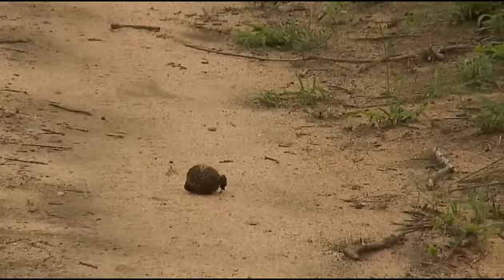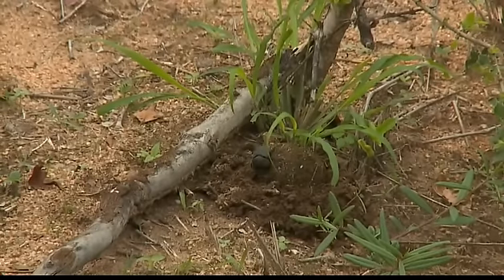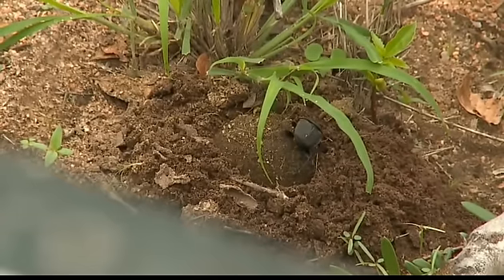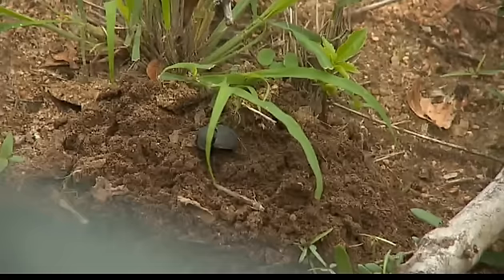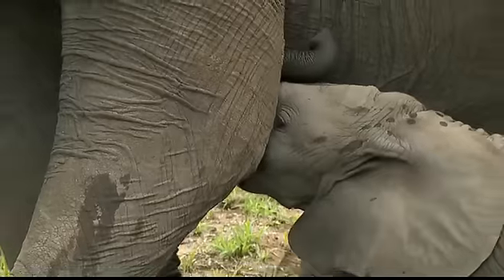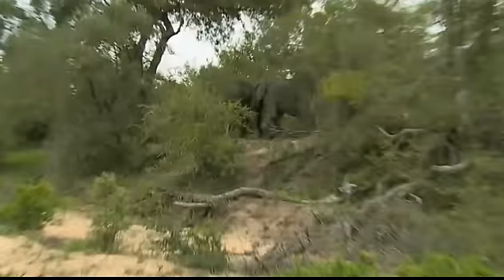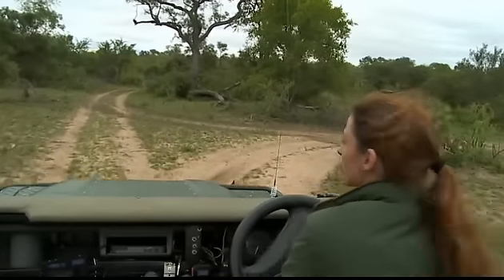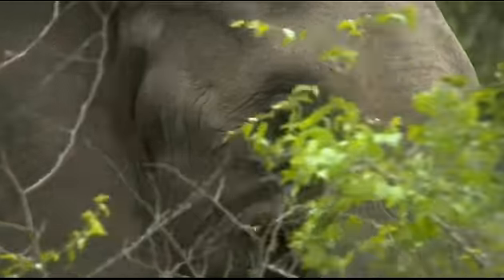Mar 22 WildEarth Sunrise SafariLIVE Part two: Dung Beetle, Elephants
Jamie and Jeandre, Brent and Wium. Geraldine and Louis in FC.

Jamie has found a dungbeetle burying its dungball.
22:12 Brent with some other beetles.  26:35 to Jamie and
the dung beetle.  38:55 Brent with some elephants.
57:02 to Jamie.  57:34 to Brent with the ellies.

Check out my Safari Live Vids and pics page on Facebook!

Join us 2 times a day for LIVE safaris!! Or: LIVE streaming on YouTube